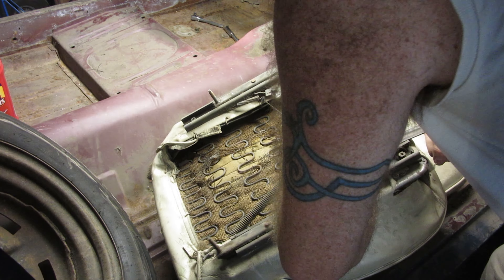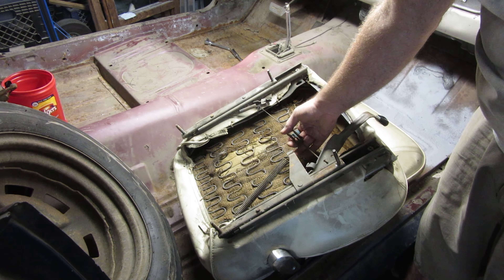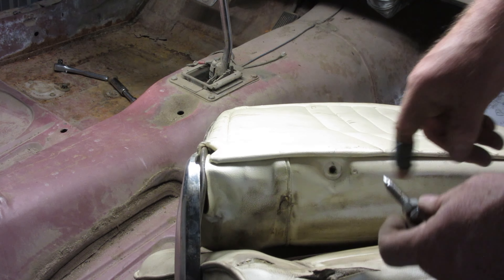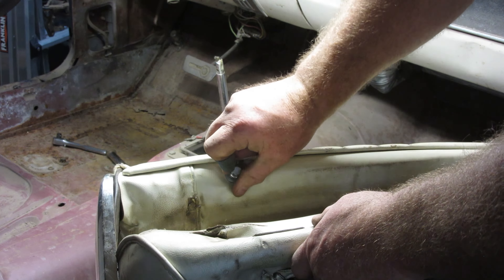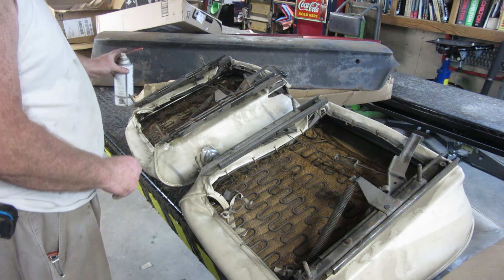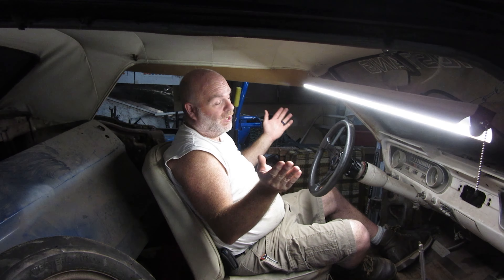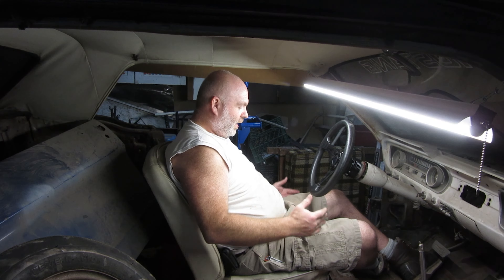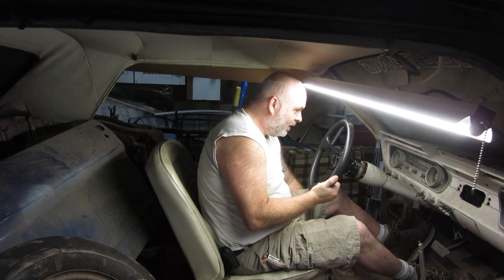65 MUSTANG DID YOU KNOW YOUR SEAT DID THIS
65 MUSTANG